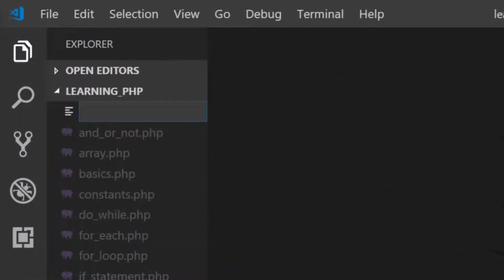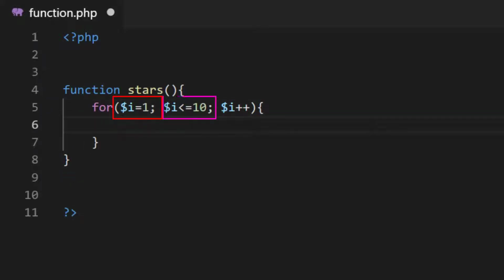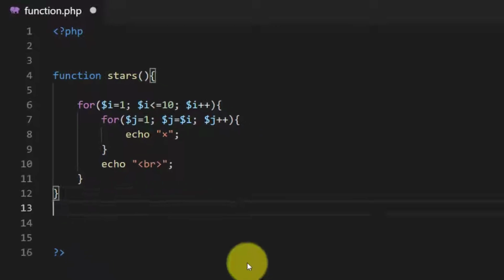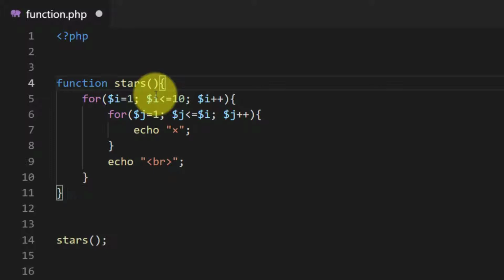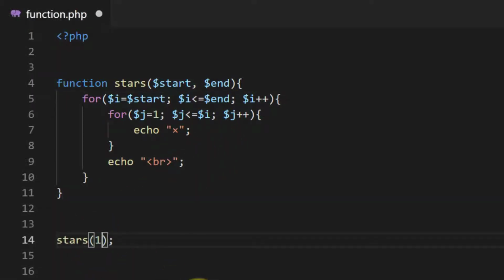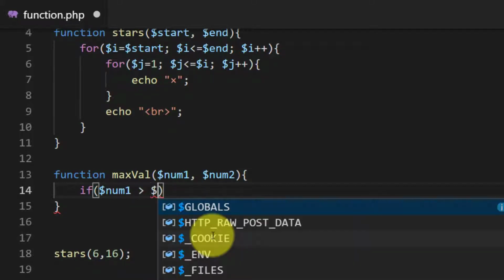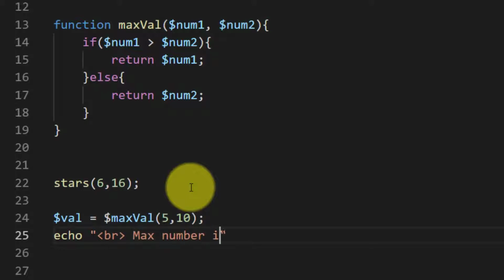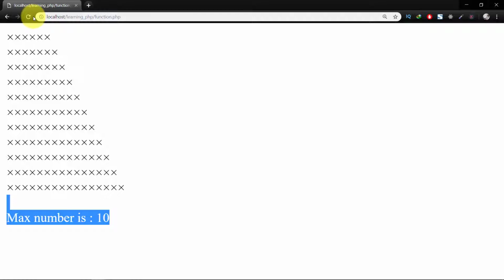Functions in PHP - Become a PHP Master - 11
A function is a piece of code in a larger program. The function performs a specific task. The advantages of using functions are:

Reducing duplication of code

Decomposing complex problems into simpler pieces

Improving clarity of the code

Reuse of code

Information hiding

There are two basic types of functions. Built-in functions and user defined ones. The built-in functions are part of the PHP language. Examples are: phpinfo(), round() or abs(). The user defined functions are created by application programmers to cover their needs. They are created with the function keyword.